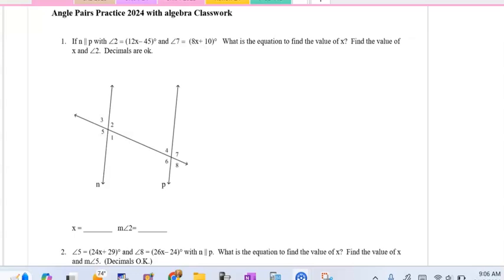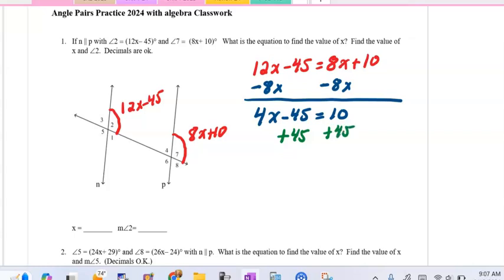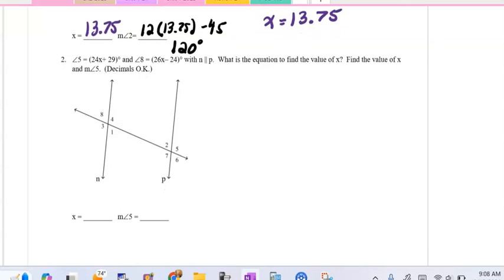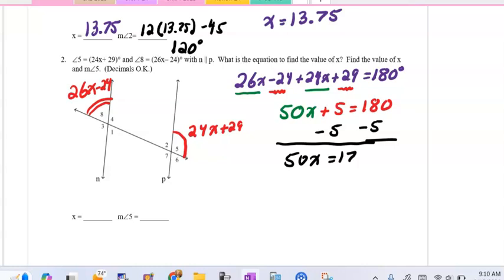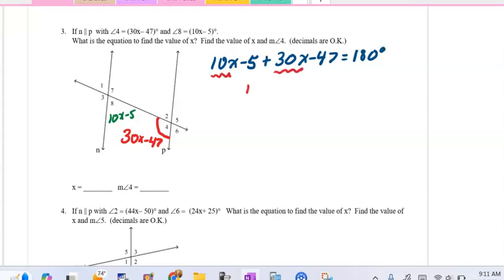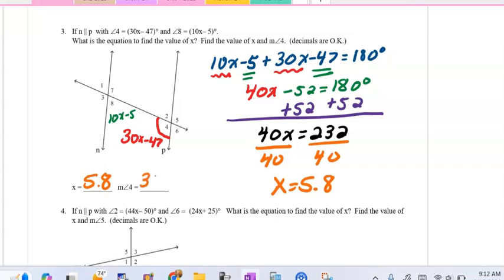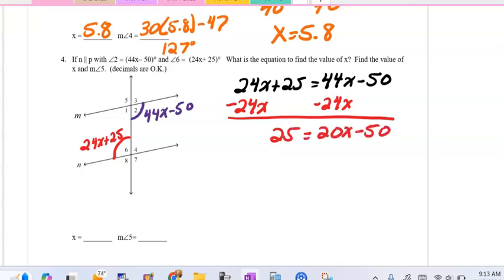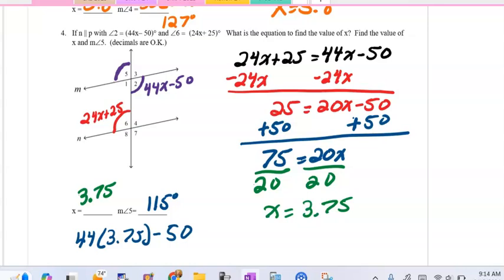Parallel lines with algebra